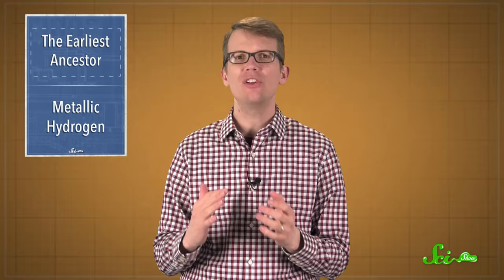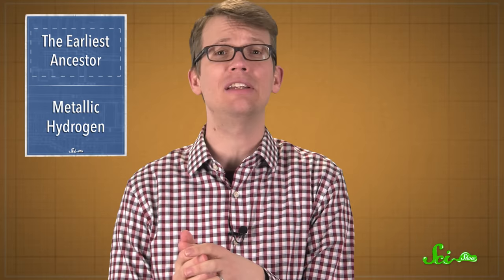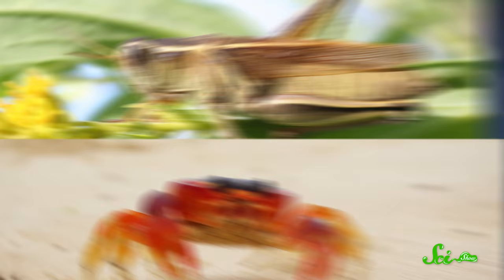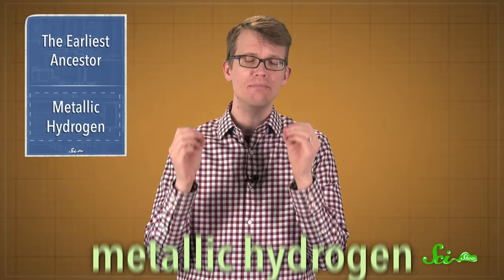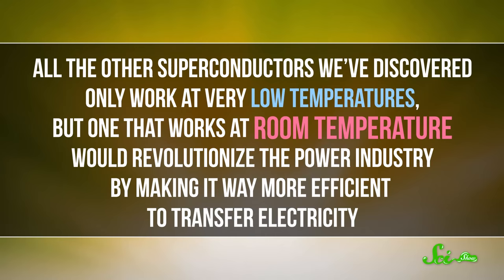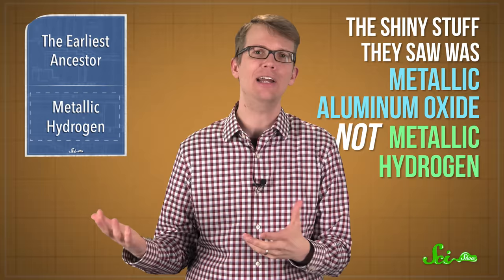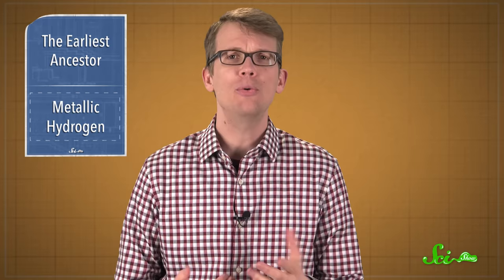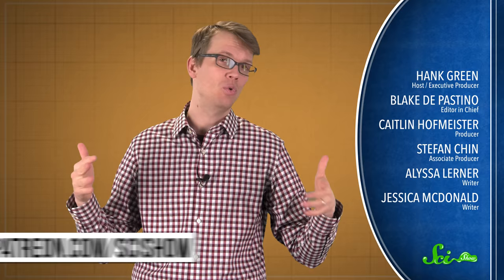Did Scientists Really Make Metallic Hydrogen?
The Researchers reconstructed the face of the organism which might be one of our earliest ancestors. Meanwhile, two researchers from Harvard announced that they have created solid metallic hydrogen.

Want more SciShow in person? We'll be at NerdCon: Nerdfighteria in Boston on February 25th and 26th!